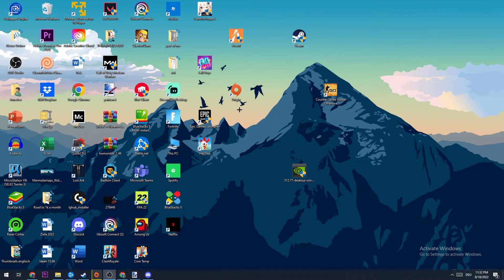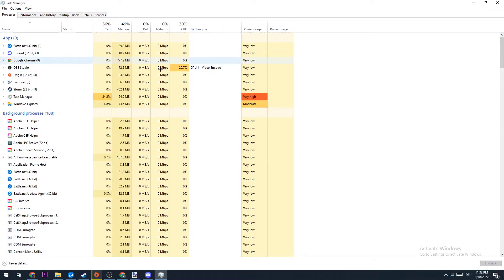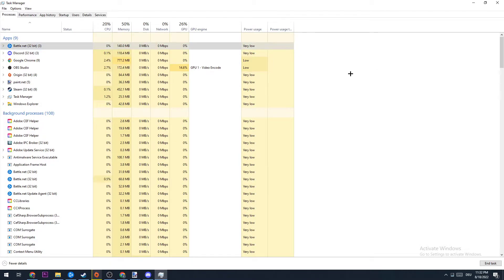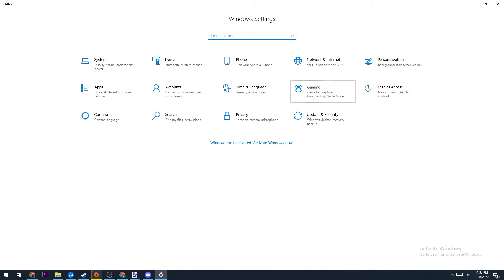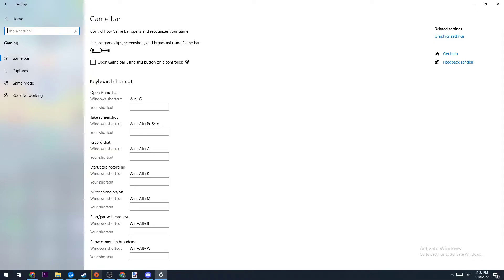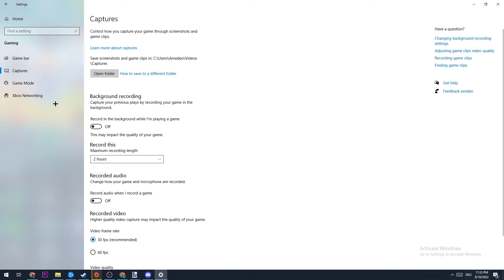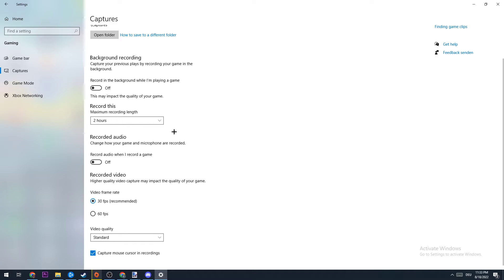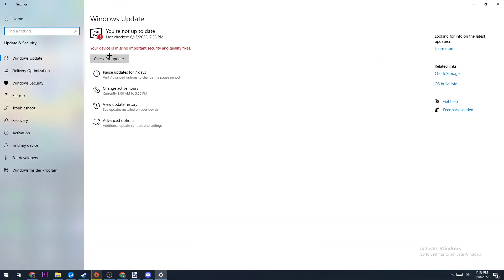Cult of the lamb - Fix Freezing & FPS Drops - TUTORIAL | 2022